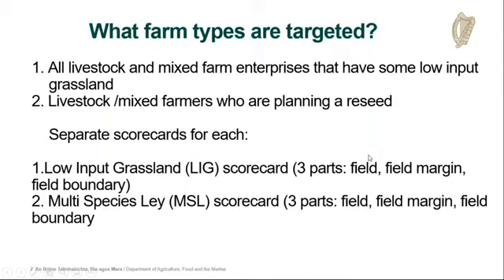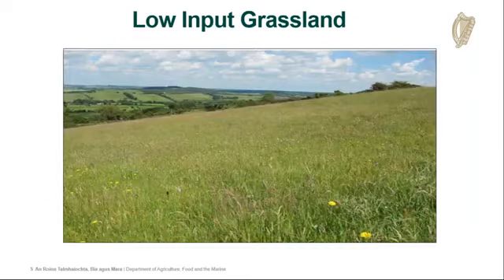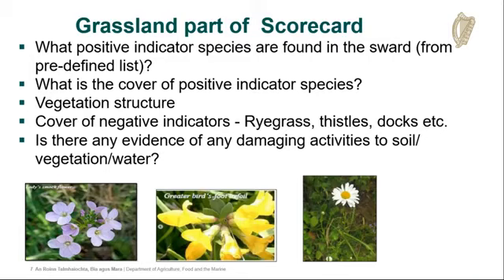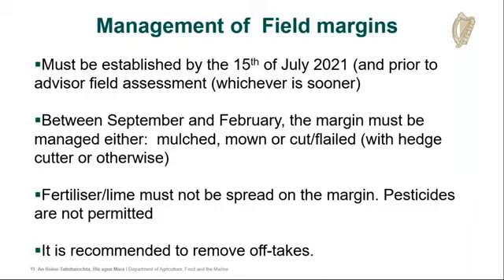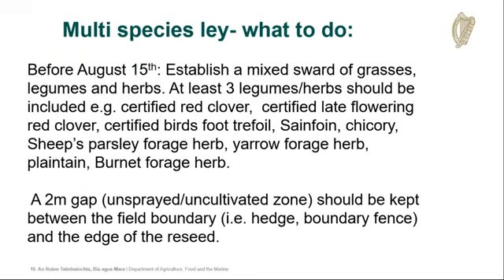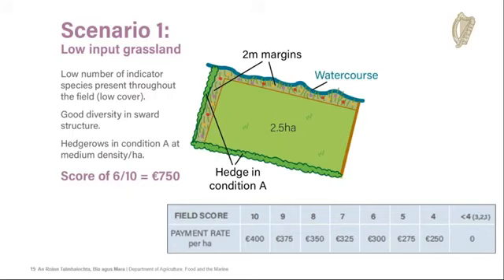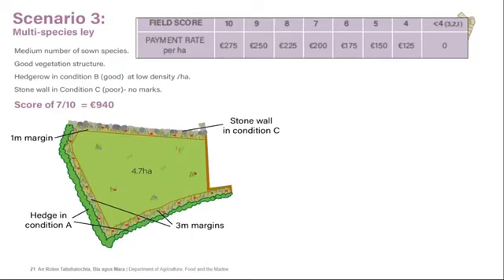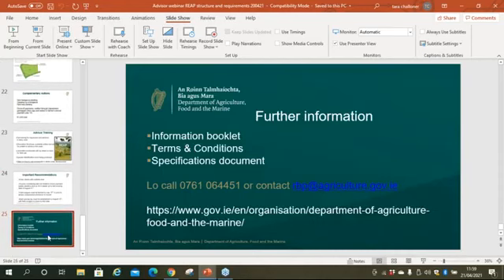Overview of the REAP structure and requirements for participant farmers - Application Process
This is a recording of an explanation of the structure and requirements of participants in the Results-Based Environment Agri Pilot(REAP) Project .

In this presentation, Tara Challoner explains what field types are targeted, the two scoreboard types that are used and the ecological reducing indicators that make up those scorecards.

It was part of an information webinar on the Results-Based Environment Agri Pilot (REAP) Project.

The pilot was opened on Wednesday, April 21 and will remain open for applications until May 10.

• Application form can be accessed through the agfood portal at agfood.agriculture.gov.ie/sso-auth-ui-agent/#/login

• Applications can be submitted up to 10 May, 2021.